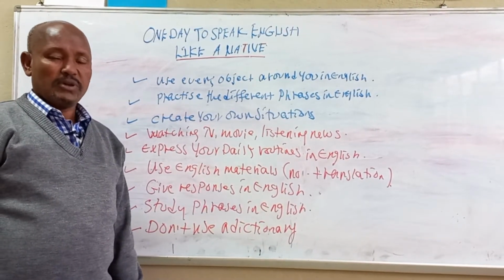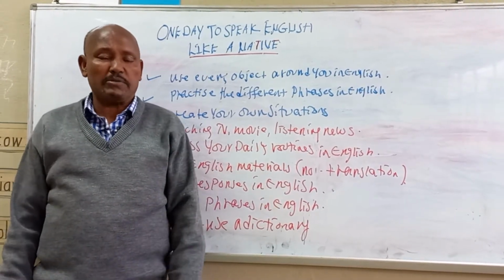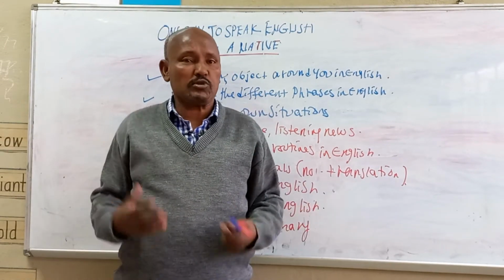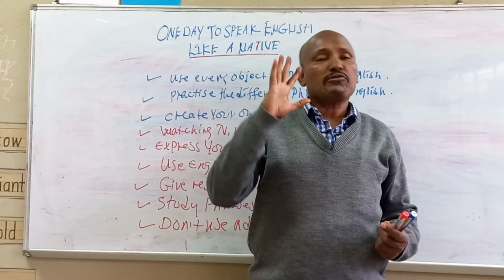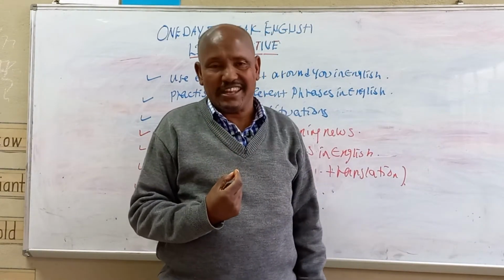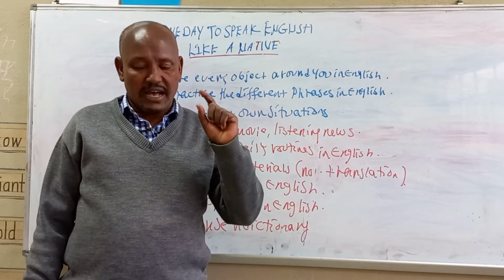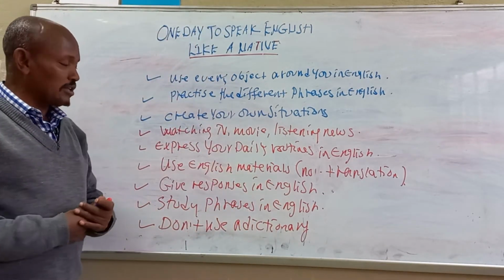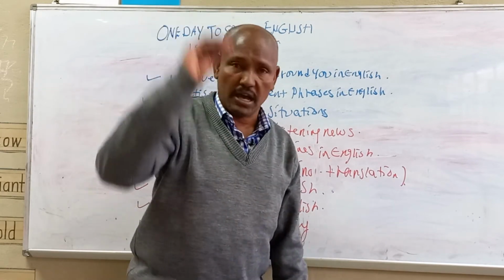One day to speak English like a Native.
This helps to improve  your communicative skills using these strategies and it makes you on the right track.